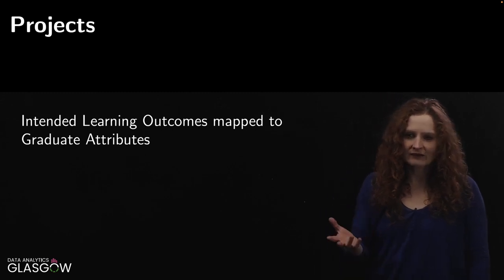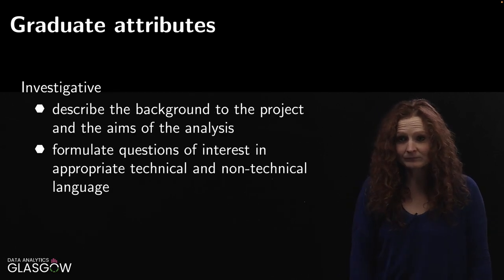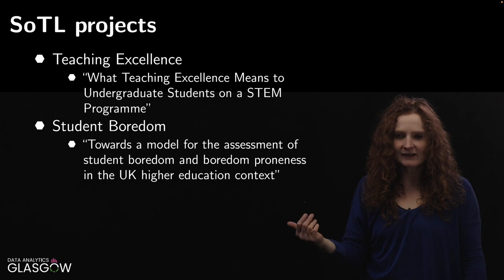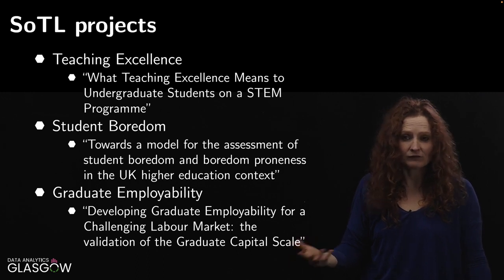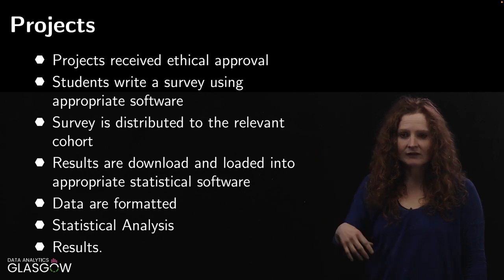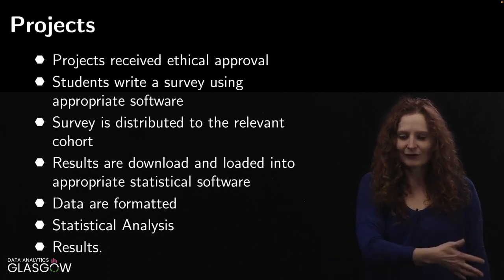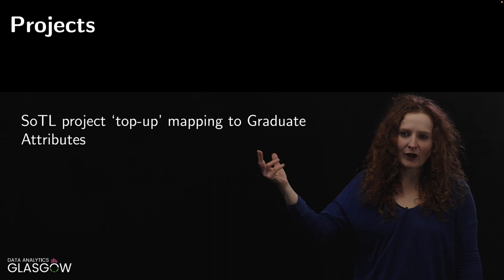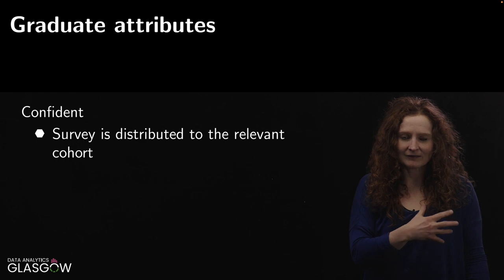5A1 Colette Mair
TITLE: Developing graduate attributes by engaging students with SoTL
ABSTRACT. The University of Glasgow have identified key attributes that capture qualities students should develop throughout their studies to thrive after graduation. These align with the attributes specified by the Industrial Advisory Board within the School of Mathematics and Statistics which include key attributes such as critical thinking, effective communication, collaboration, adaptability, and ethical awareness which align with the Learning and Teaching Strategy focussing on students’ professional and skills development.

During the 2021/22 and 2022/23 academic sessions, honour level statistics students were offered a handful of scholarship focused level 4 projects: Teaching Excellence - investigate the level 4 statistics student perspective of teaching excellence within the School of Mathematics and Statistics; Student Boredom - investigate factors associated with boredom among level 4 statistics students within the School of Mathematics and Statistics; and Graduate Employability - investigate the level 4 statistics student perception of employability after graduation within the School of Mathematics and Statistics.

The projects provided students with a unique opportunity to engage with the ethical approval process within the College of Science and Engineering, communicate with students in order to engage them with the survey, and adapt to the responses received with respect to the statistical methodology. These are unique features, in comparison to other projects on offer to level 4 statistics students, where students typically would be presented with a known data set and asked to perform a statistical analyses.

The results from the projects were interesting in themselves. The 2021/22 Teaching Excellence project found that only 59% of students identified critical thinking as useful, and 66% of students identified team projects as not useful. Interestingly, 60% of students rated challenging content as a good or the best property of a lecture, and 89% of students rated problem-based learning as either a good or the best property of a lecture. To the contrary, only 52% of students valued further reading into a topic. A key theme was how students defined teaching excellence, with ‘the best lecturers being the ones that best prepare students from the exam and not necessarily ones that inspire you in the subject’. Key results from the 2022/23 Graduate Employability survey include identifying future student career aspirations, with all students describing a career in industry with data science and finance the most commonly described fields. Students were asked what skills they thought would help them get employed and what skills they develop during their programme of study that they thought would help them. Students identified communication, awareness in the field, professional skills and the ability to learn new things as key skills they will need in future employment. Interestingly they identified statistical knowledge and programming as skills they have developed through their programme of study, posing the question if students view skills they believe are important and the skills they have learned during their studies to be different.

During this presentation, I will discuss how scholarship activities can better prepare students for their future career ambitions and most importantly help students develop their graduate attributes.